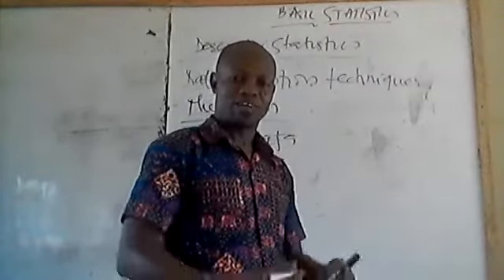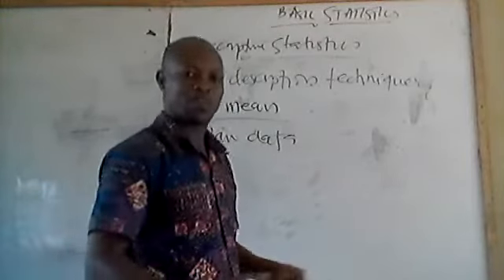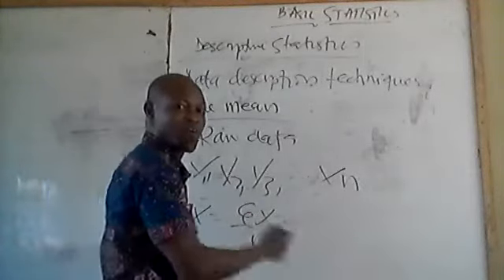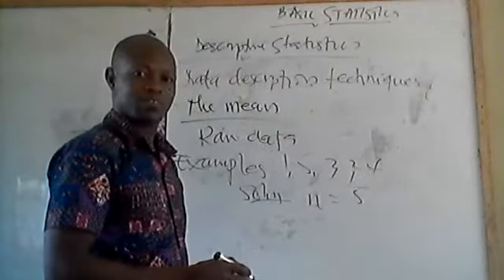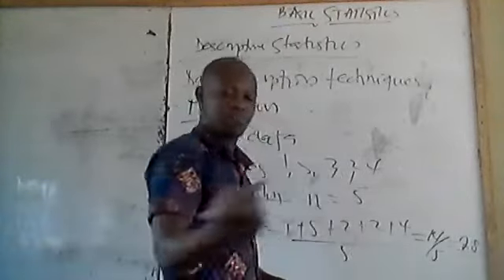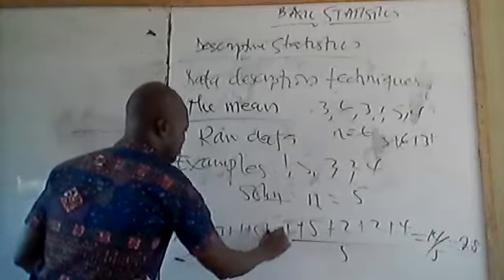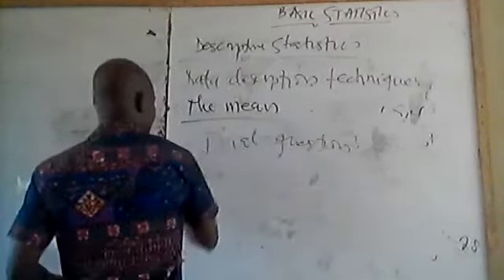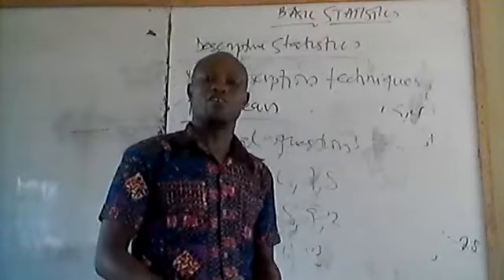data descrption techniques video 1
tutorial on basic statistics